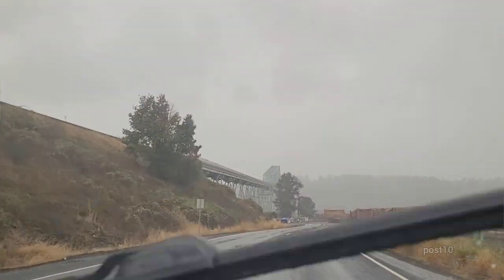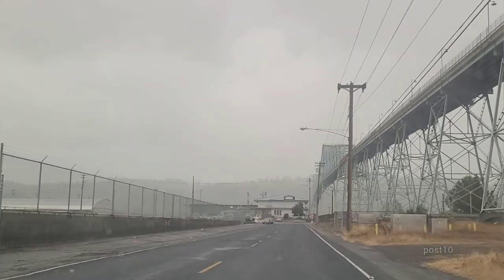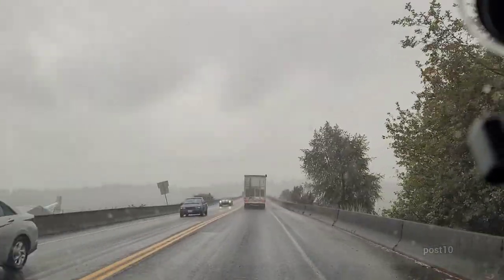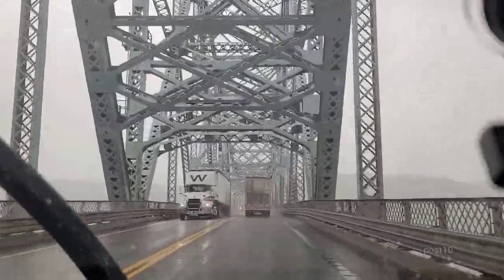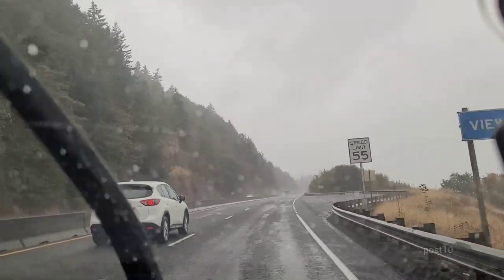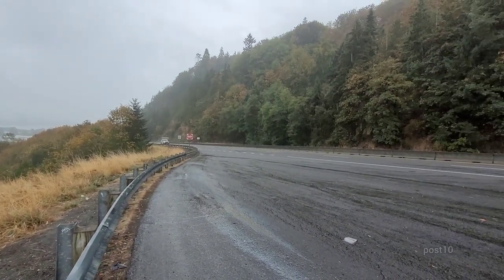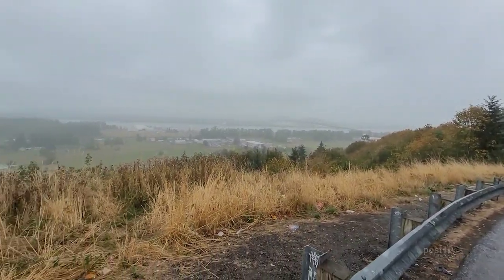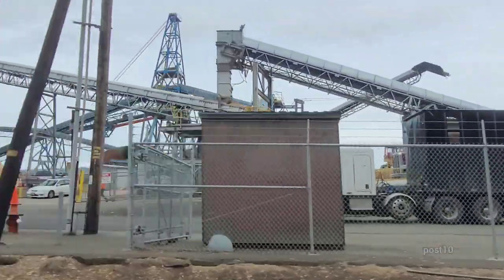Logging Ships Of Oregon/ Washington